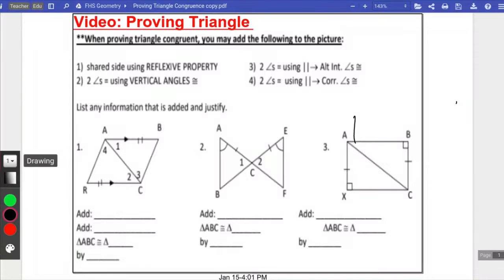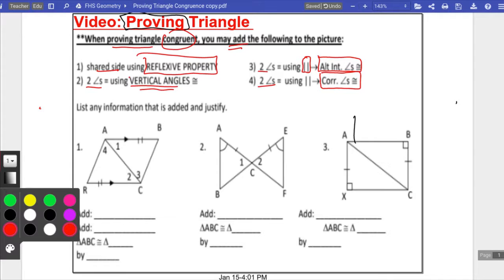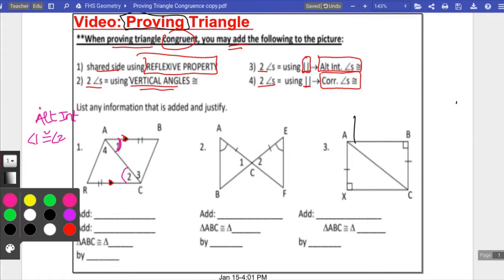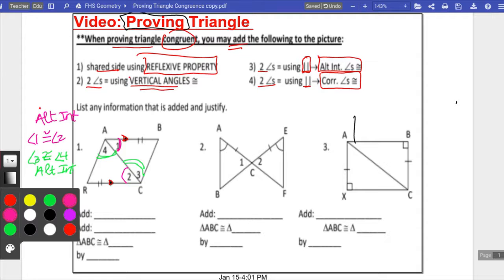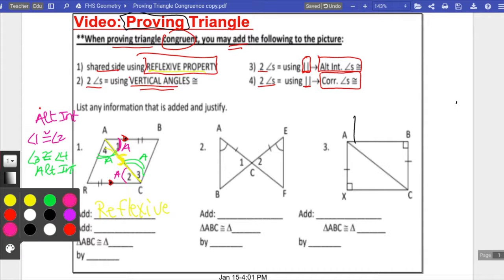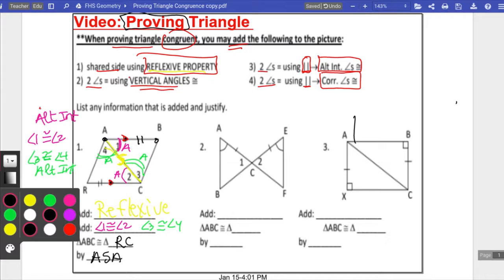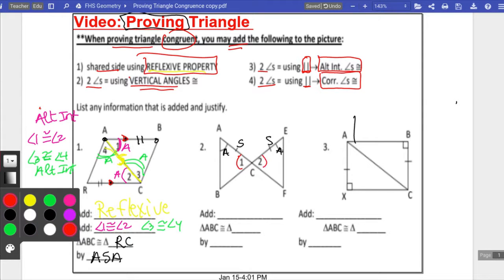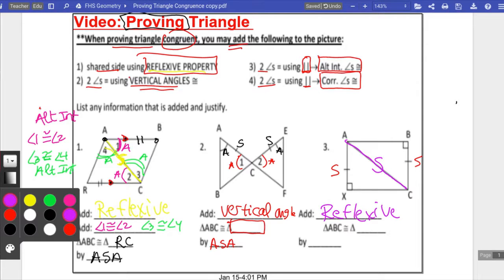Triangle Congruence Adding parts